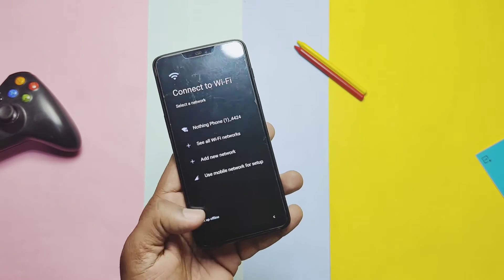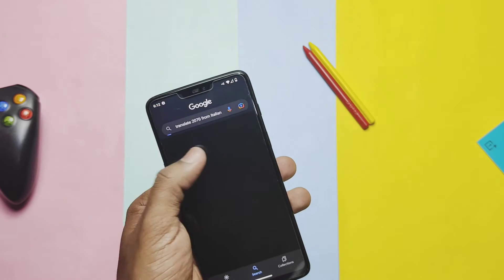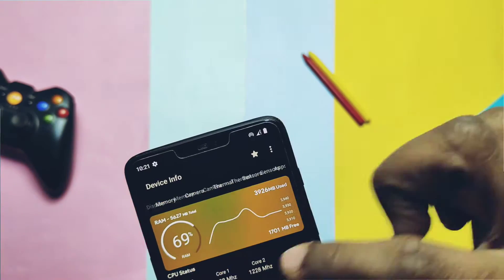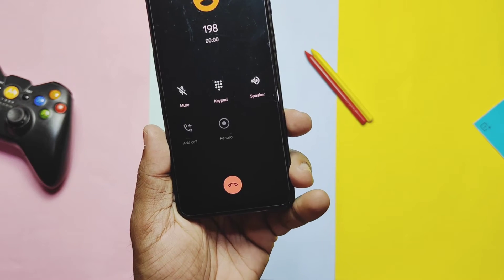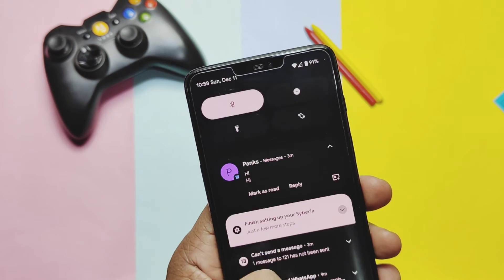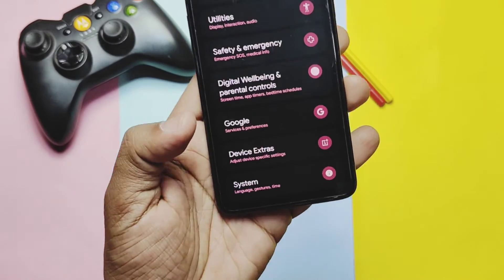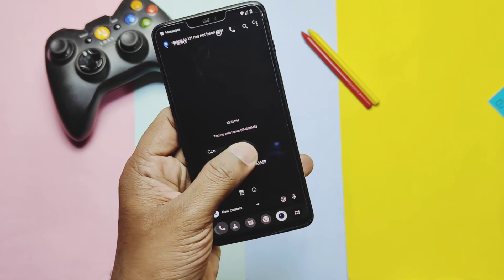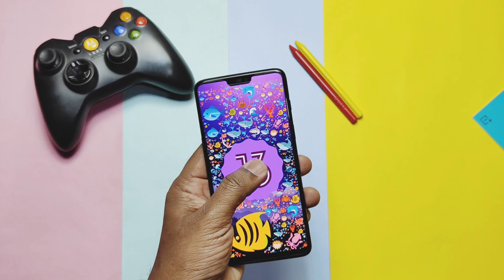OnePlus 6 Android 13 Syberia OS 6.1 custom rom 5th dec 2022: The rise of beast 🔥🔥🔥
Hey what's up guys welcome back you are watching 4U tech, So finally the  forgotten beast is came back in the form of unofficial builds by weritos.
Development of Android 12 based custom rom was started 1 year ago for OnePlus 6 through the rise of syberia which has given lots of amazing experience with new updates on  this 6 year old device.
It gave new hope of life but suddenly deny spb lost his OnePlus 6 and development halted from last 4,5 months but  now new dev weritos who is creating amazing unofficial build  risen the hope once again.
He added  some useful features like fully working Oxygen os camera , galllery apps and newcd kernel.

If u r coming from new retrofit build of evolution X then u has to restore oos11 or oos10  stock firmware using msm tool you can check icard video for msm tool flashing
 once done flash oos11 update zip via local install in software update section then flash twrp and  Follow  flashing process as we did in old videos
 But if r using  using any other  custom Rom except  evolution X then just   follow icard video to flash rom in twrp.

So we already did the flashing  today we will see what's new in about phone, how is the performance of this new syberia os compare to its old builds,  what's working with review of  oos camera app ,new features in new syberia Update and finally I discussed what are the bugs with my final verdict so watch the video till the end now without further do let's get started

A) Flashing the rom over new retrofit build of evolution X:
U need to restore oos10 via MSM tool

Then upgrade oos 10 to oos11.1.1.1 or 11.1.1.2 via local install two times

Then flash twrp via fastboot

Flash rom

The tap advance tap install current twrp

Reboot back to twrp format data

Reboot to system done

B) But if are on any other custom rom then flash rom simply via twrp follow instructions given in installation part of this video

Timeline:

00:00. Intro and important notification of flashing (must wat)
02:11 about phone changes(must watch)
02:54 Performance comparison with old build (must watch)
03:55 what's working  (must watch)
04:43 Oxygen os camera test(must watch)
05:53safety net , widevine, encryption (must watch)
06:40 New features and device extras (must watch)
09:15 Bugs and missing features (must watch)
09:43 Final verdict (must watch)